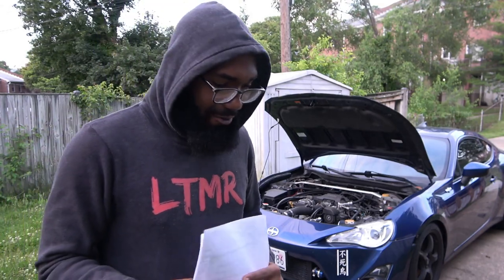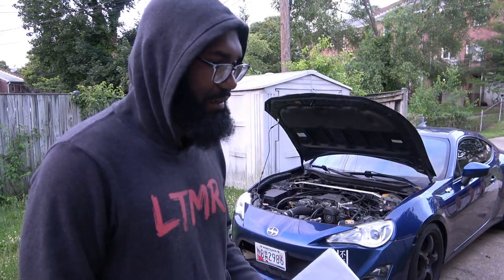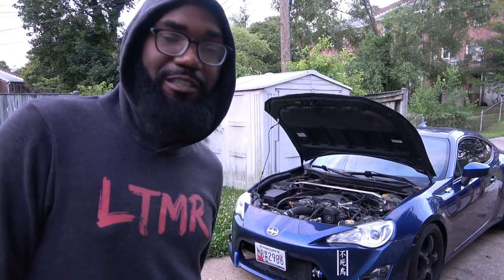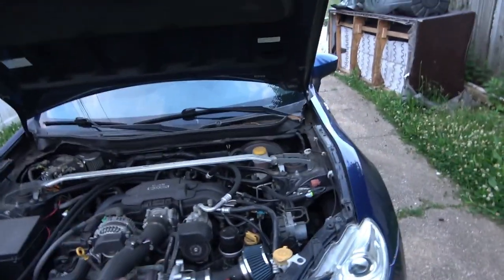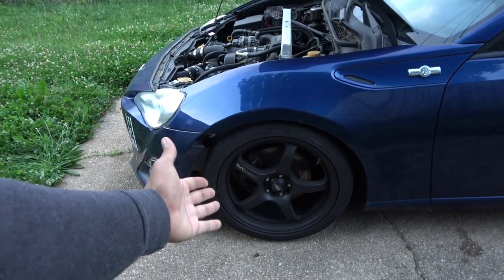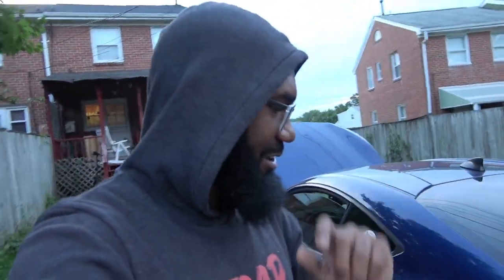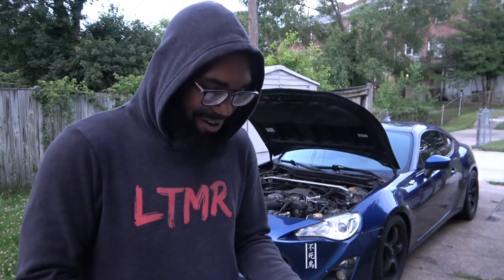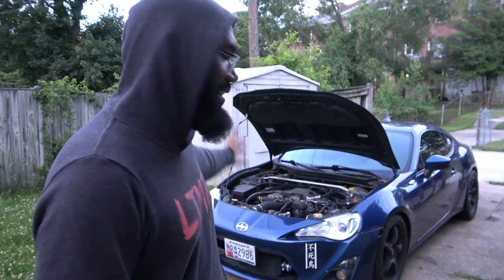The Complete Setup & Dyno Numbers On My Record Holding Boosted Auto 86!!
But if you're a returning subscriber put LTMR lesstalkmorerace or notificationsquad in the comments below or on some of you guys social media platforms.